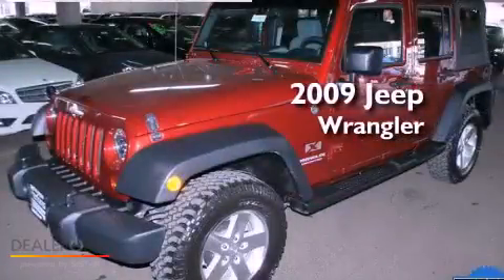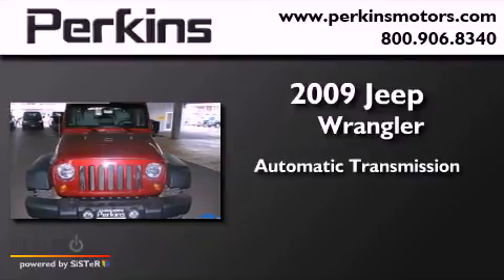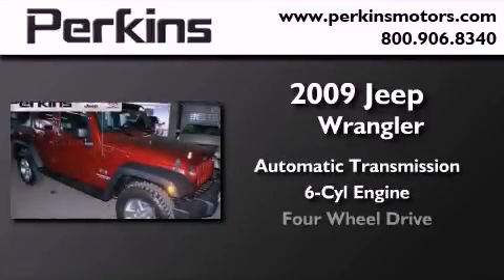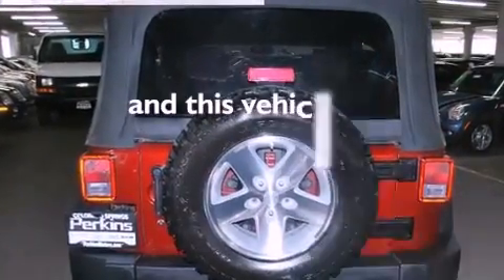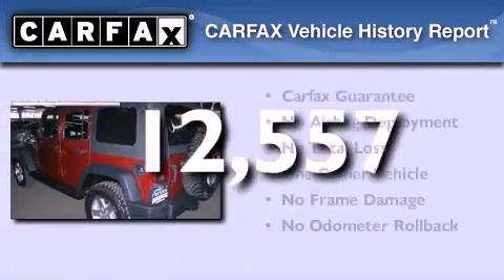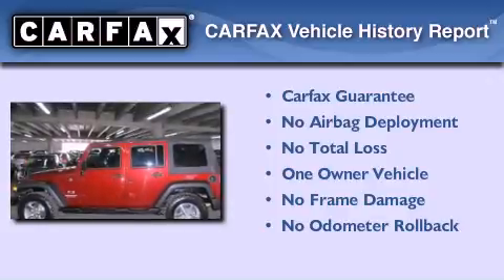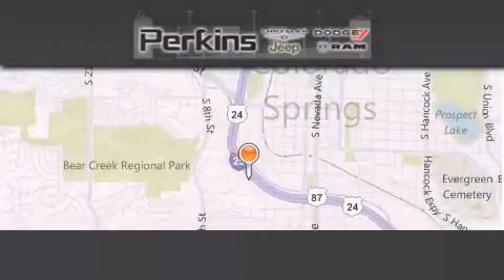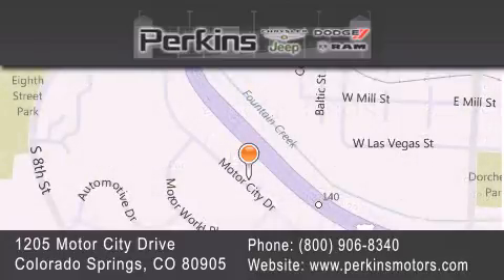2009 Jeep Wrangler CO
Year : 2009

 Make : Jeep

 Model : Wrangler

 Engine : 6 Cyl - 3.80

 Trans . : Automatic

 Exterior : Red

 Miles : 12,557

 Stock : 942031A

 Perkins Motors

 1205 Motor City Drive

  , CO 80905

 2009 Jeep Wrangler  CO